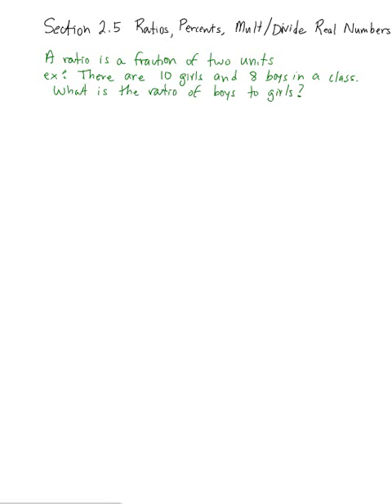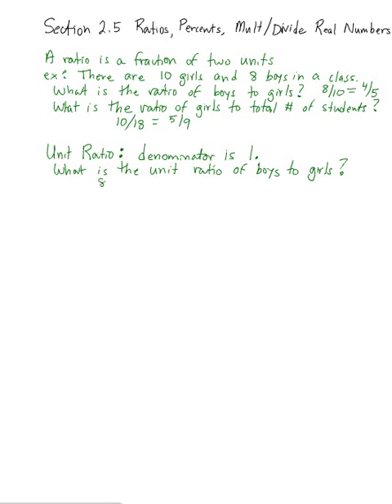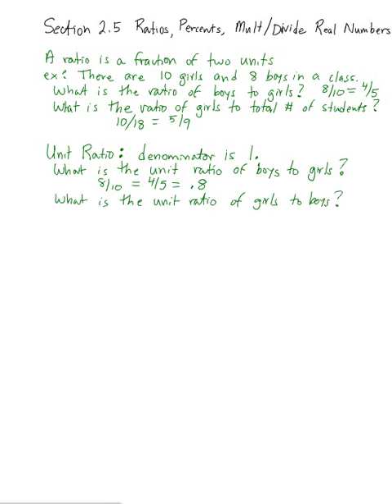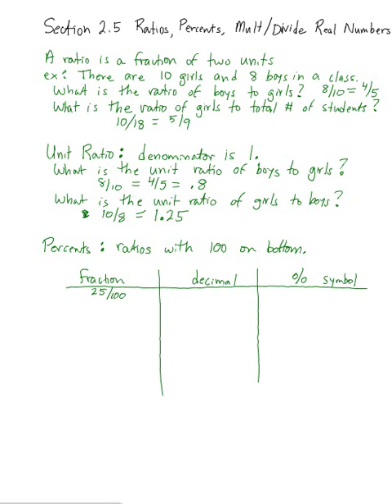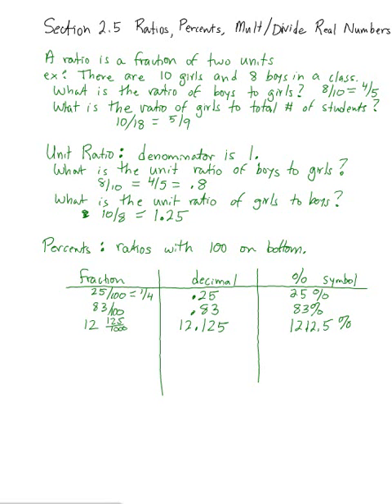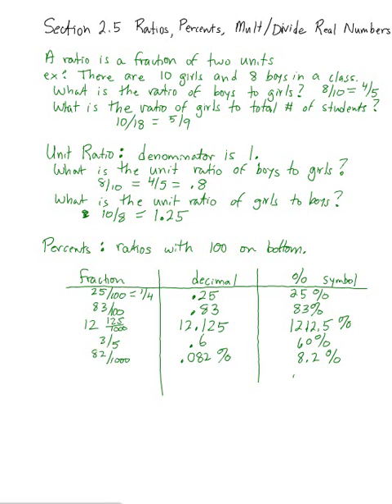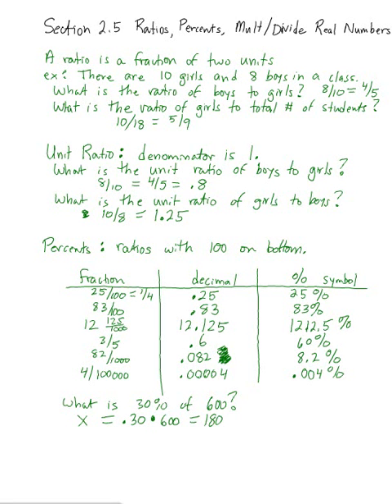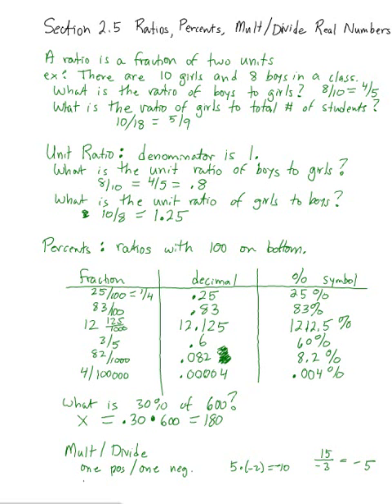Section 2-5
Math1015, Lehman Book, Section 2-5